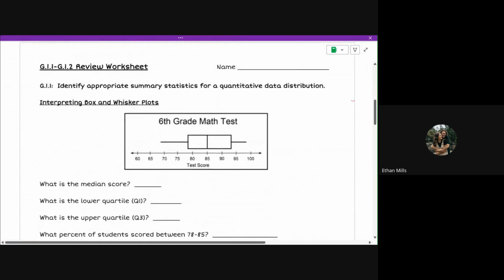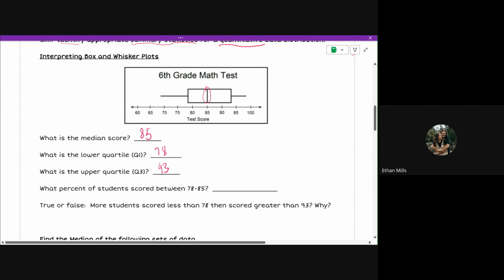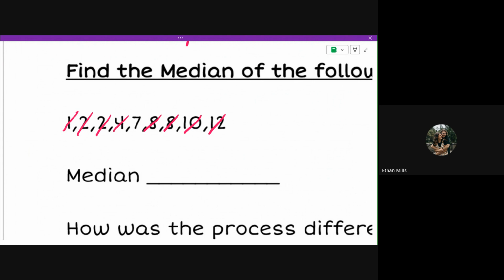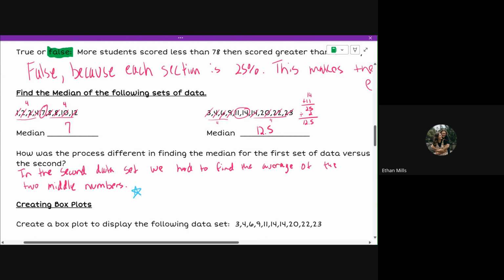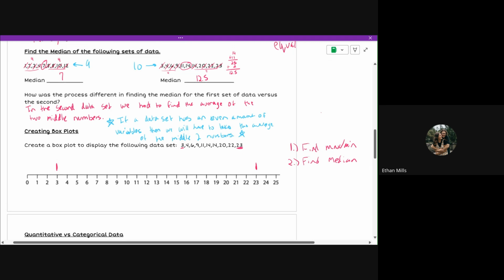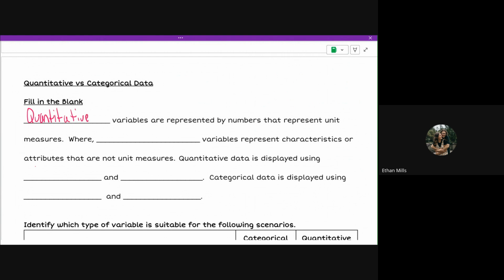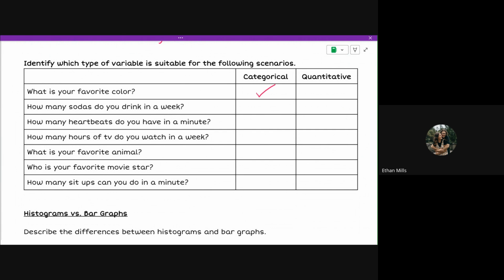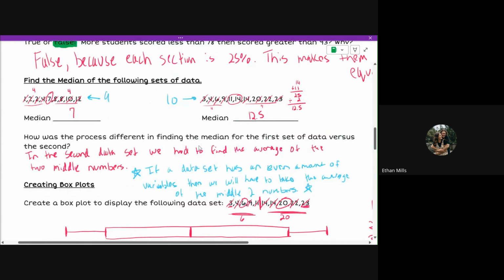G.1.1-2 Formative Study Guide Video